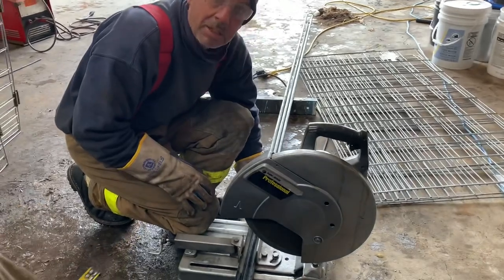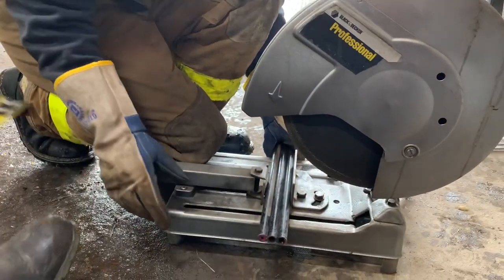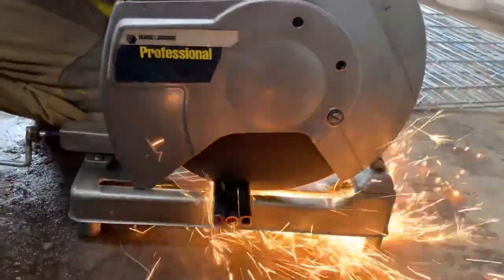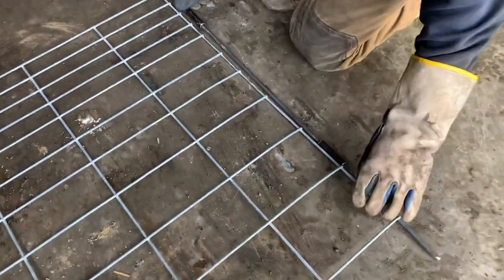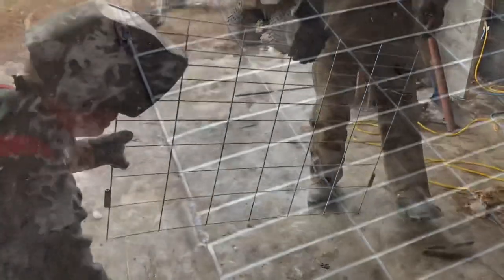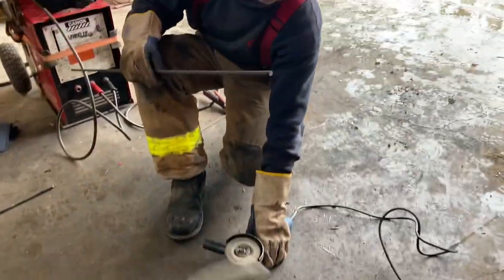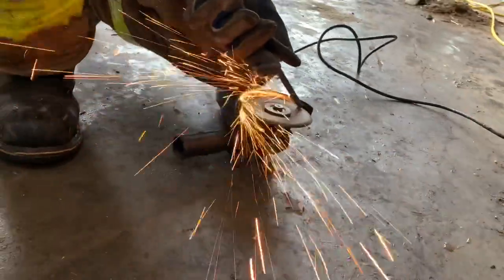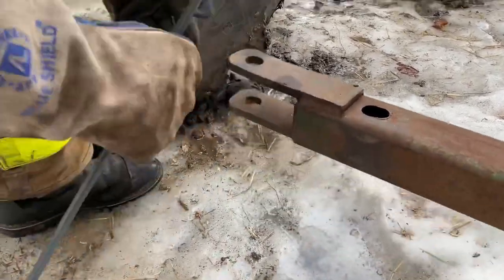How to Build Lambing Pens. Built for Setting Up and Taking Down.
How to make lambing pens on a budget.  We did a comparison on buying pre-made lambing pens against building our own.  We costed out the materials needed and identified a savings of $140 per pen.  The savings totalled $2,200 to build 16 pens which is an amount worthy of us building our own pens. Additionally, building them ourselves created the opportunity to use multiple tools and gain knowledge in these areas.

Why Build Lambing Pens?
The ewe needs a few days inside an enclosed pen to ensure she bonds with her lamb(s).  Placing the ewe into a pen allows for this.

Dewalt Grinder:

If lambing is to be inside a building, sufficient individual pens are needed to allow each ewe in the group 2 - 3 days individual housing with her lamb(s).

Video Chapters
0:00 Introduction
0:20 Grinding Hog Panels to Pen Sizes
1:50 Cutting Pipe to Make Hinges
2:53 Welding Hinge onto Pen
3:40 Making Steel Rods as Gate Pins
4:30 Installing Lambing Pens inside the Coverall